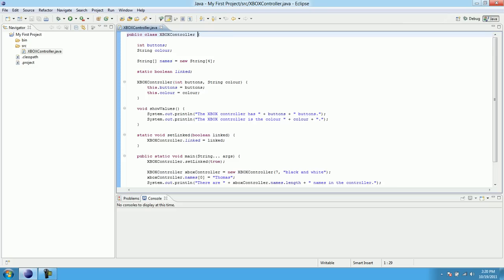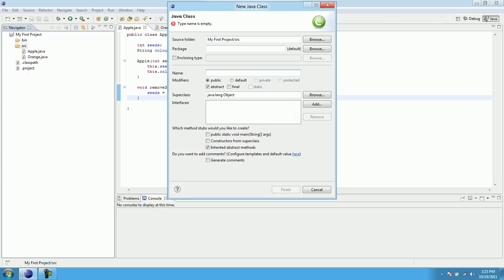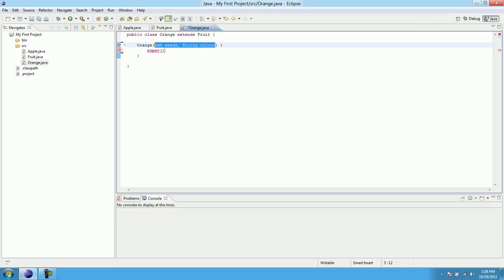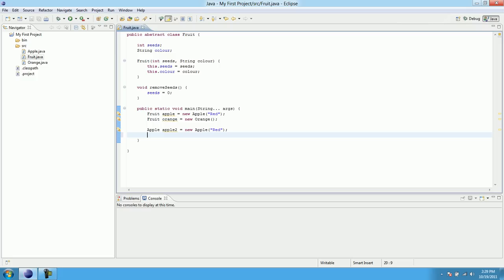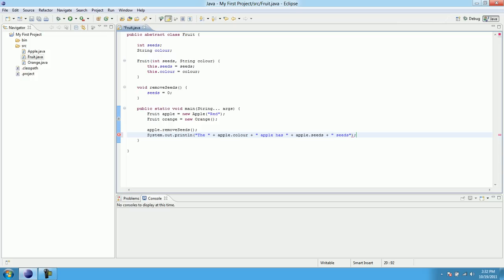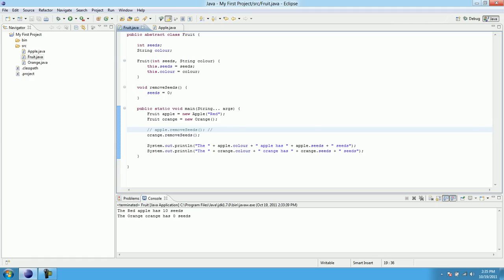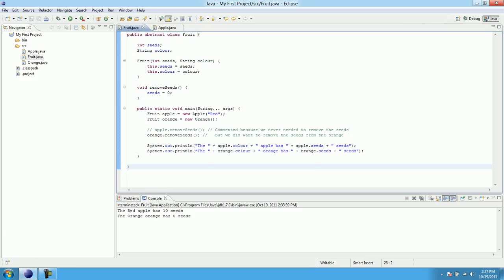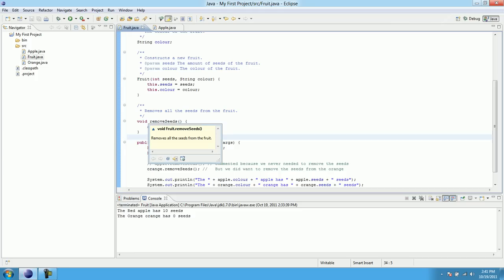[Java-Beginner] Episode 4 : Polymorphism (casting w/ children&parents), Abstraction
In this video you are introduced to the object-oriented concepts of polymorphism and abstraction. You will learn the foundations of grouping objects under a single polymorphic parent, as well as learning to create hierarchies with abstract classes.